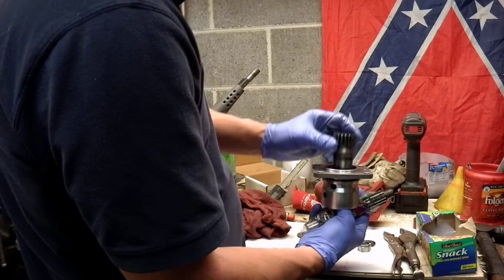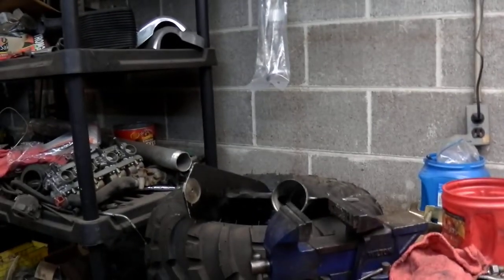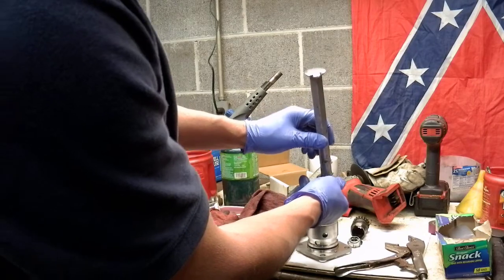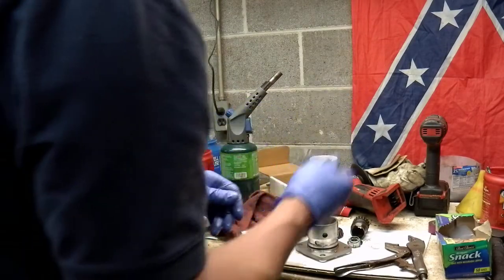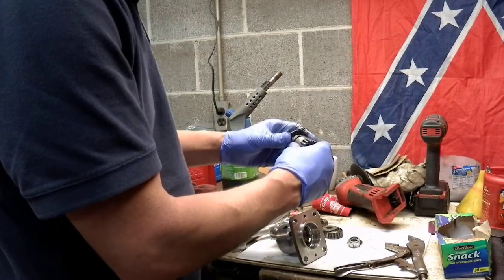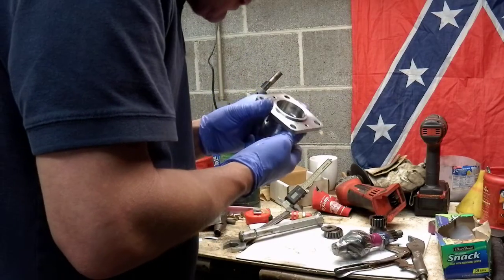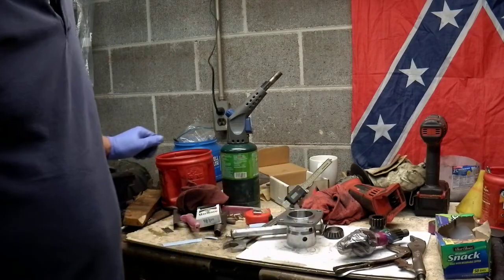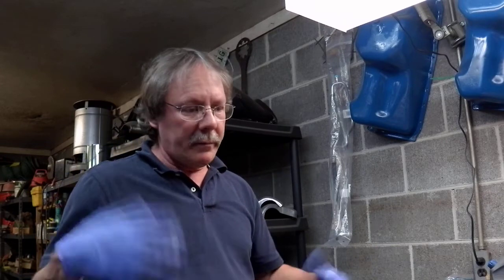Kawasaki Vulcan 1500 Final gear oil leak repair Part 3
Kawasaki Vulcan Final gear oil leak repair